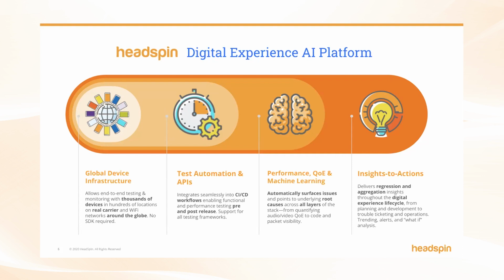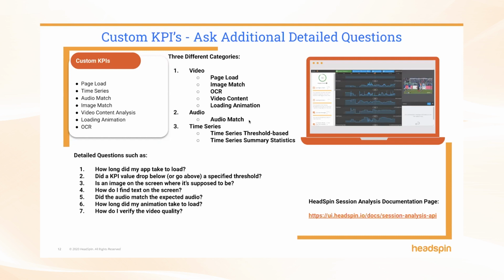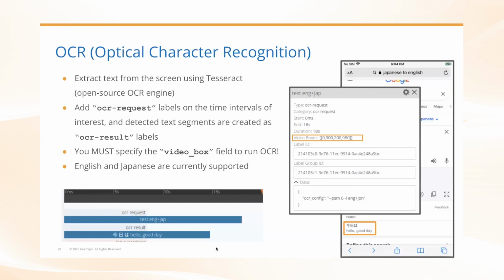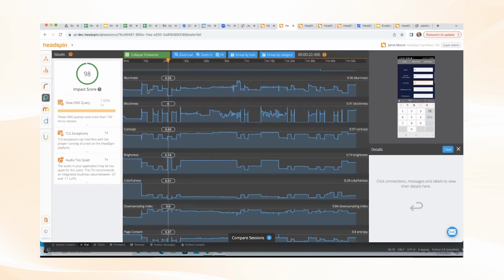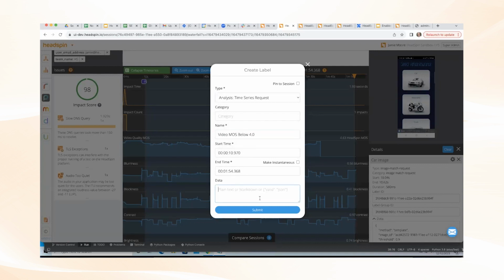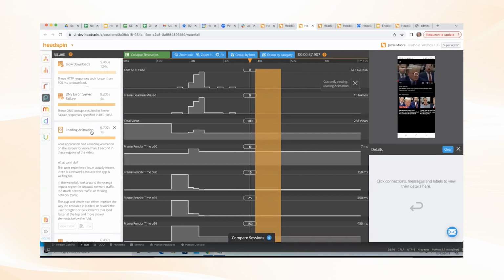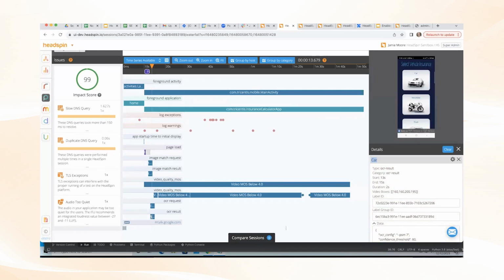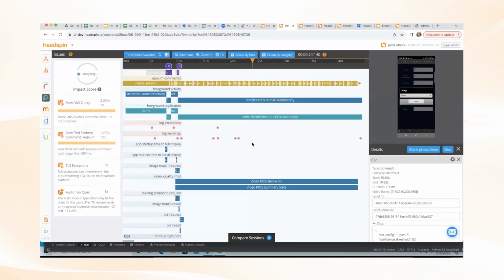HeadSpin Performance KPI Capture & Analysis Part II: Advanced Investigative Techniques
In our initial webinar on HeadSpin Performance KPI Capture & Analysis, we delved into the KPIs recorded by the HeadSpin Platform and explored the techniques for analyzing and monitoring outcomes over time using HeadSpin's Regression Intelligence and Dashboard features.

In this session, we will explore the art of crafting personalized KPIs. Uncover the secrets of creating bespoke performance metrics tailored to your application's unique needs. This session is your guide to fashioning a custom KPI that precisely measures your application's performance, addressing your specific requirements. Don't miss out on this opportunity to enhance your understanding of performance analytics!